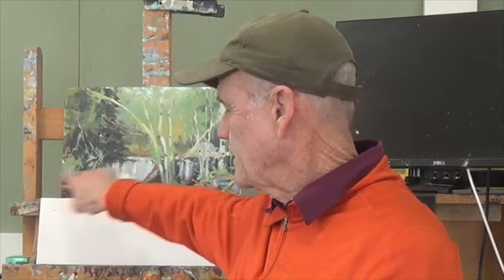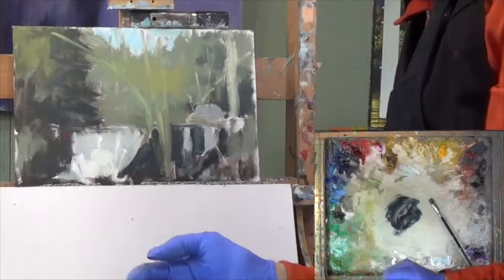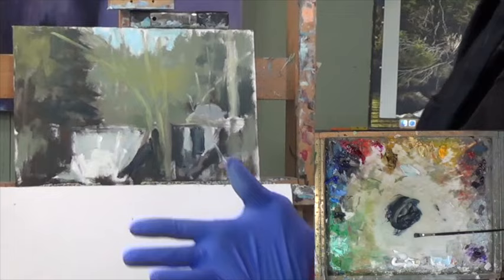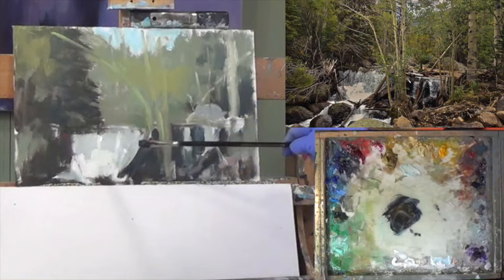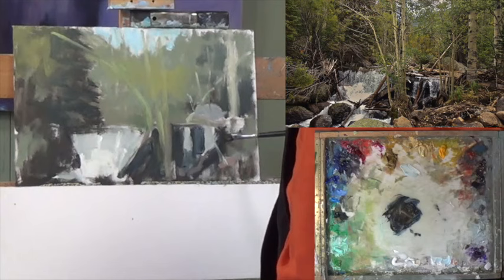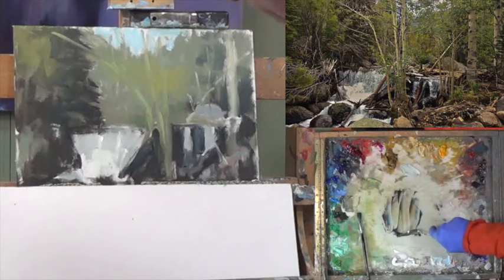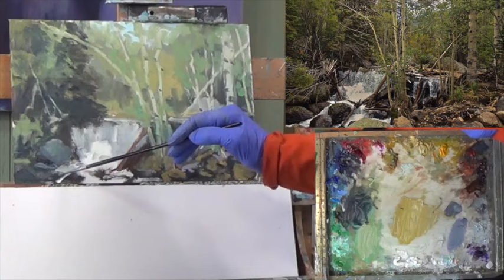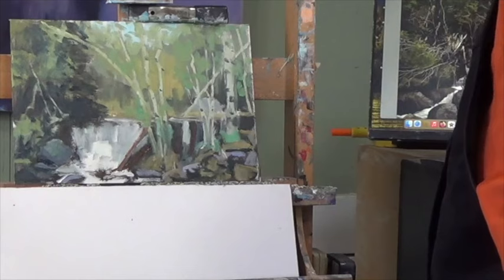Part 2 Forrest Falls landscape painting with George Coll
The George Coll tutorials provide high quality landscape painting instruction. If you are searching for an on line instructor to supply ongoing step by step lessons, get ready to advance your skills.  Part 2 of Forrest Falls can be found